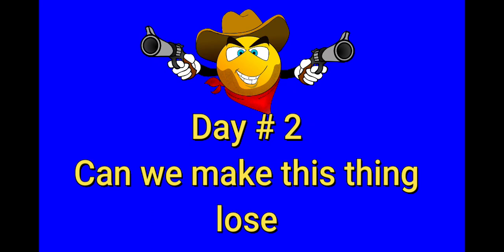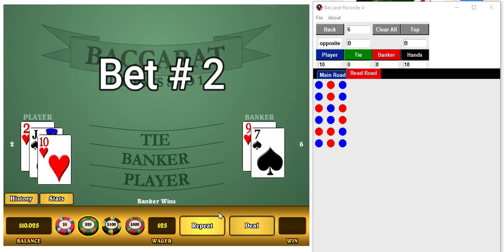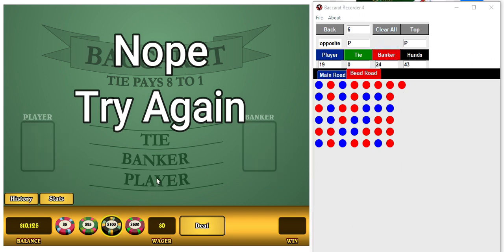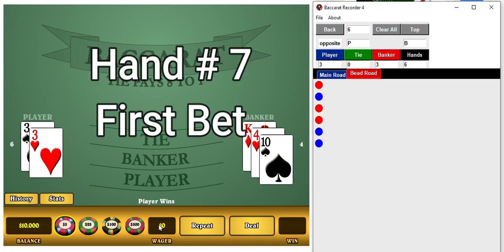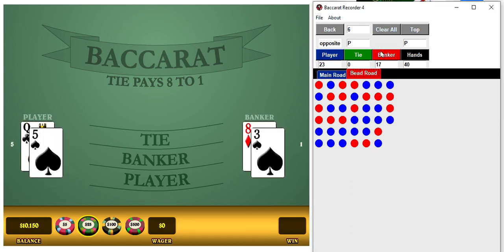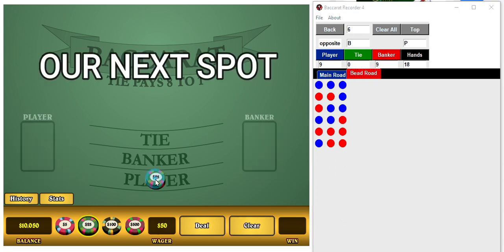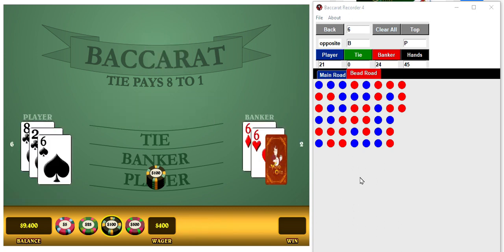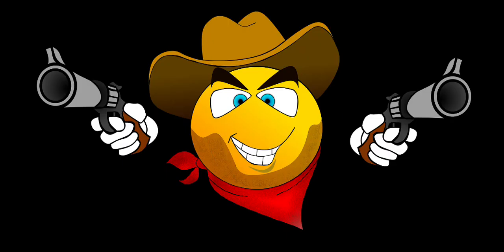Winning at Casino Baccarat Push it to the limit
How to make money, Playing Baccarat,
Trying to make it lose, and it will , If I keep pushing it,